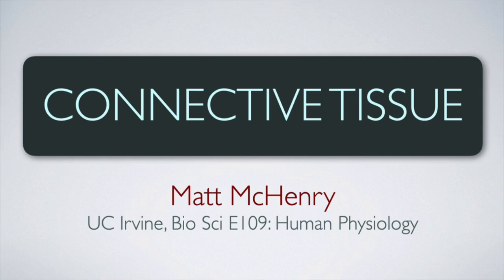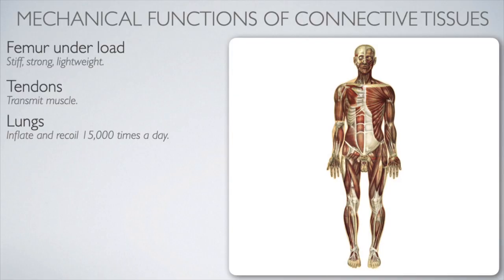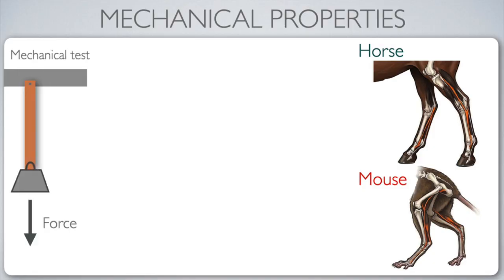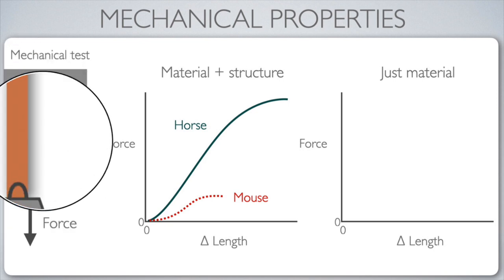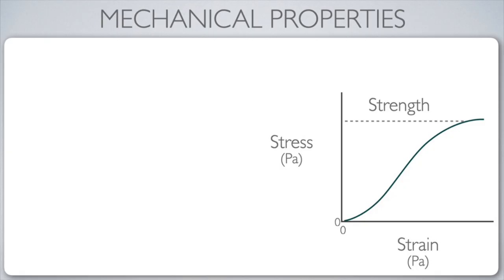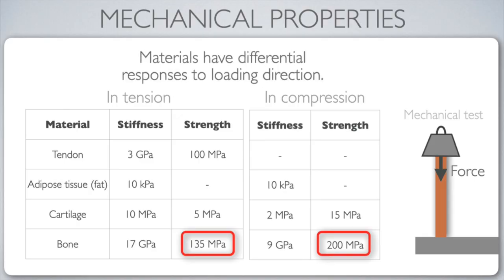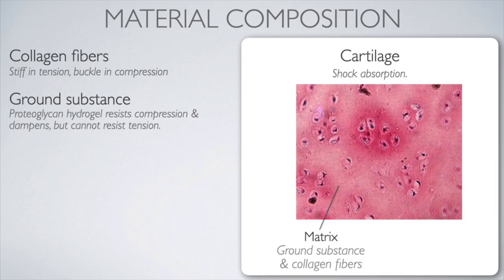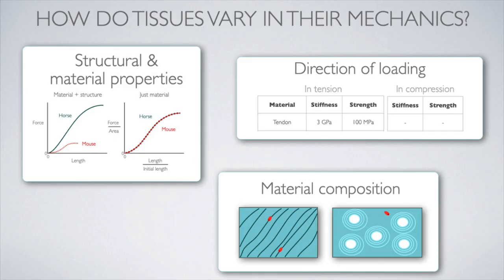1.1 Connective tissue